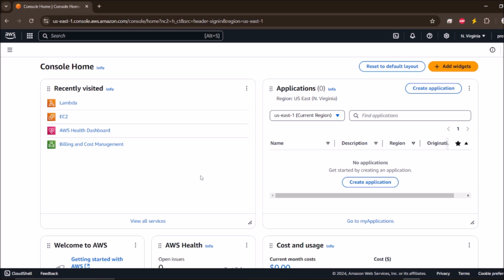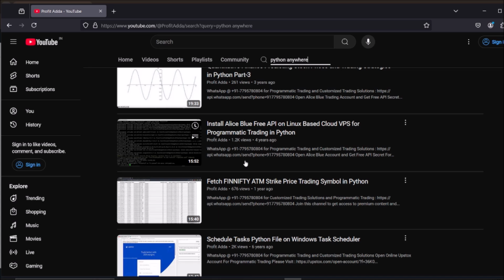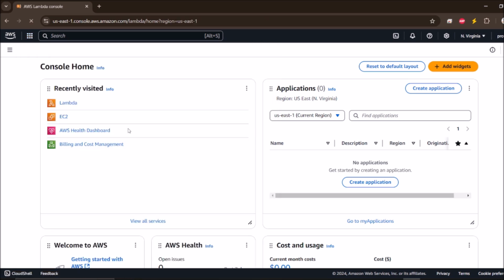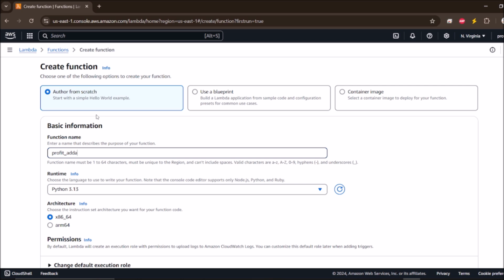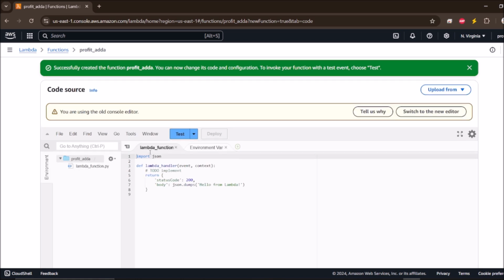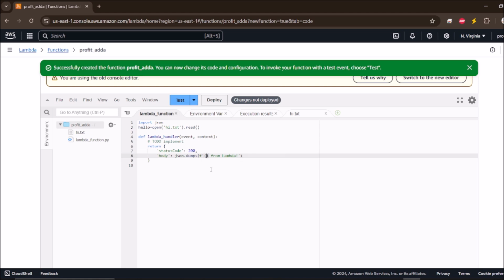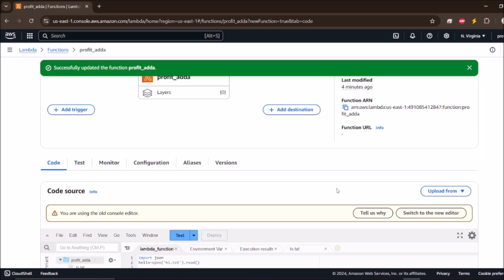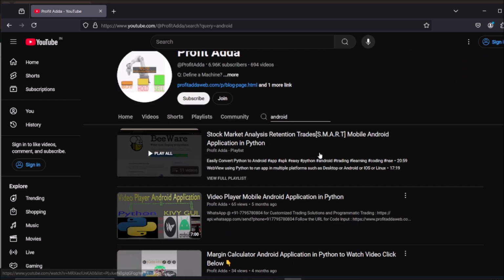AWS Lambda Serverless Computing Explained Step by Step